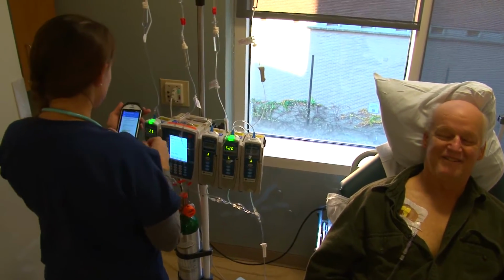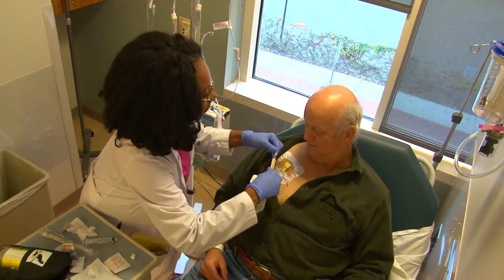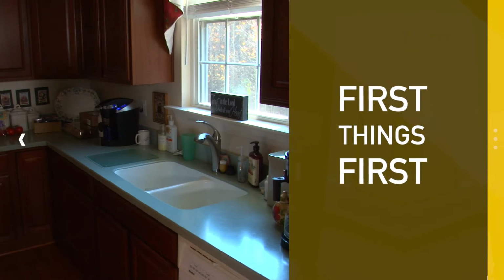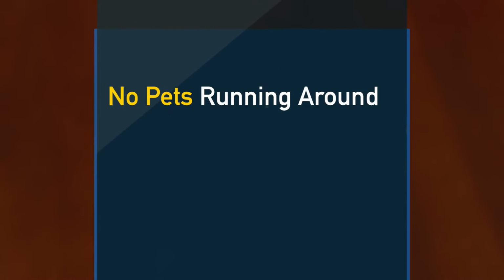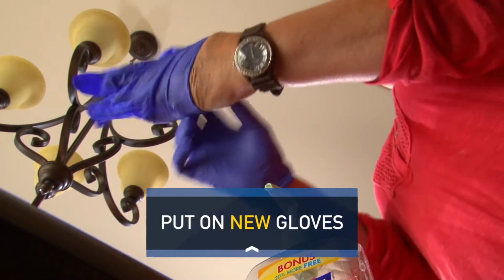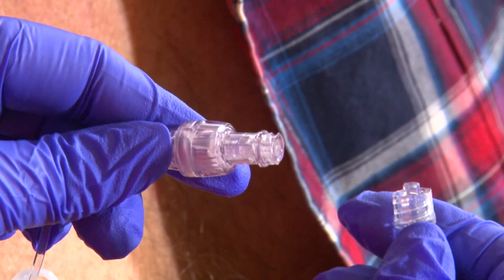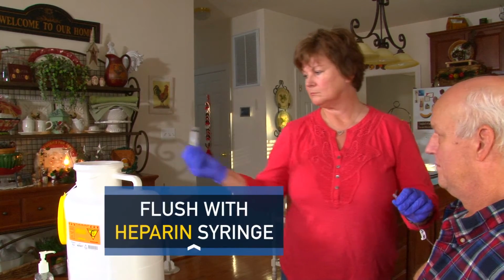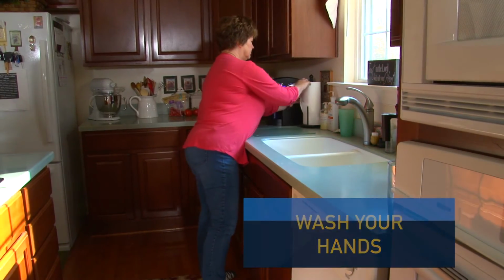How to: Disconnect Chemo at Home - Dosi-Fuser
The Johns Hopkins Kimmel Cancer Center walks you step-by-step on how to properly disconnect your dosi-fuser at home after chemotherapy treatment.